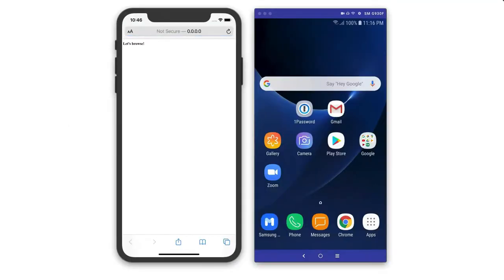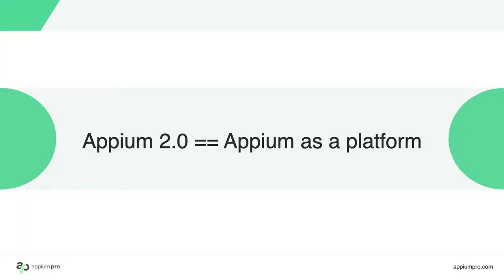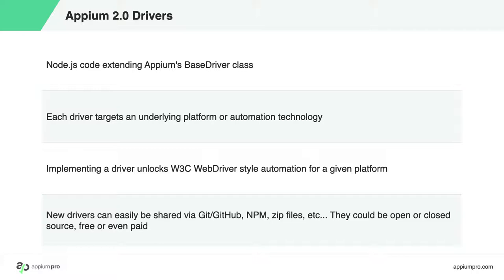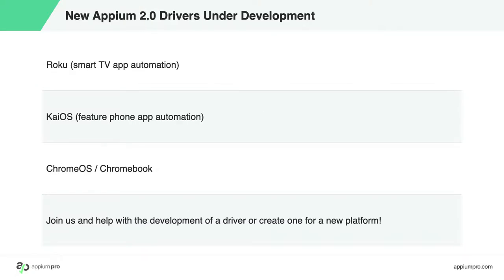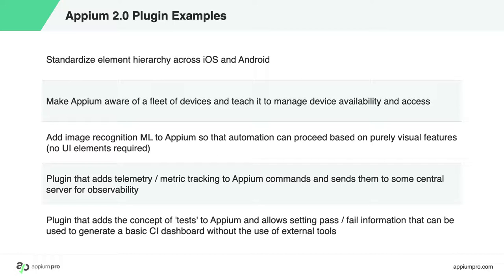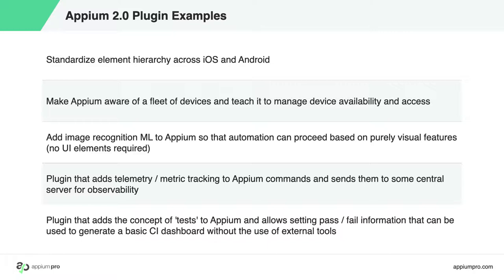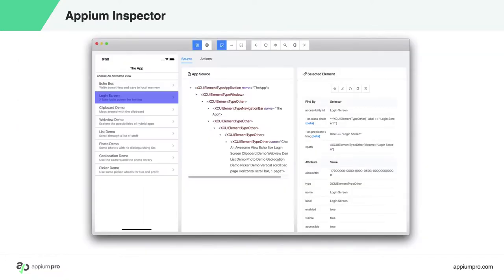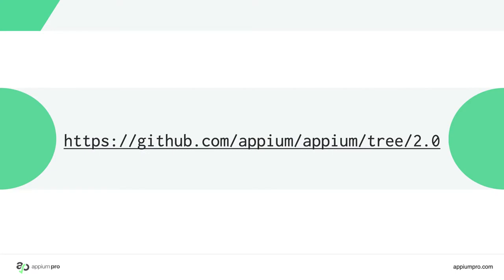Lightning Talk: What’s Coming with Appium 2.0? - Jonathan Lipps, HeadSpin, Appium Project Lead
It’s time for a little chat with the Appium team about what we’ve been working on and where we see the project headed with our next big release.